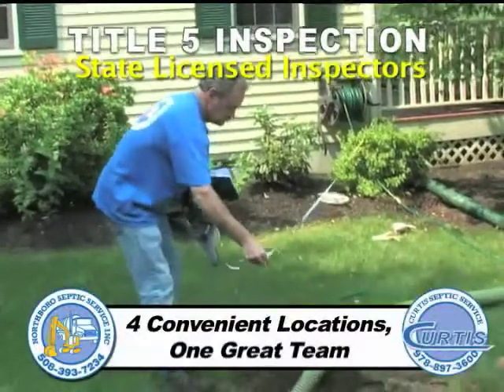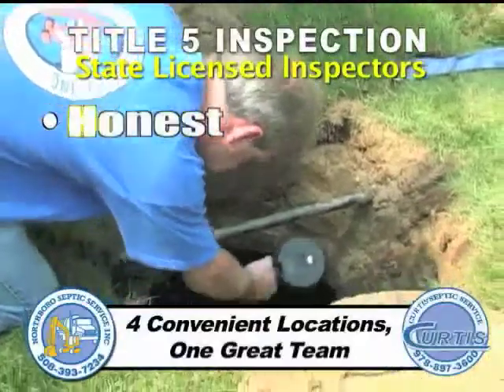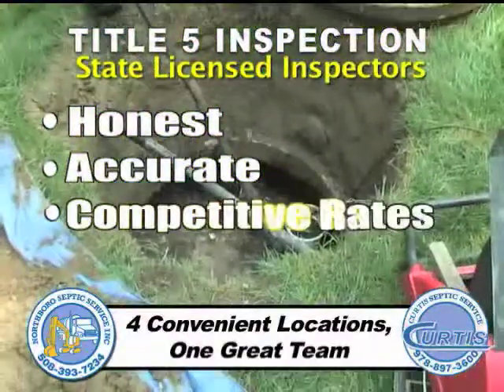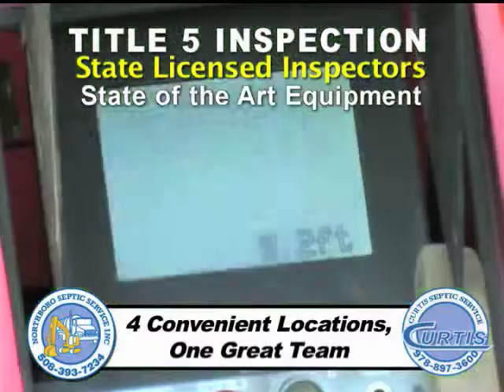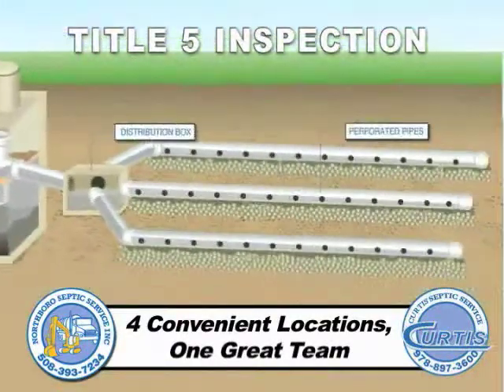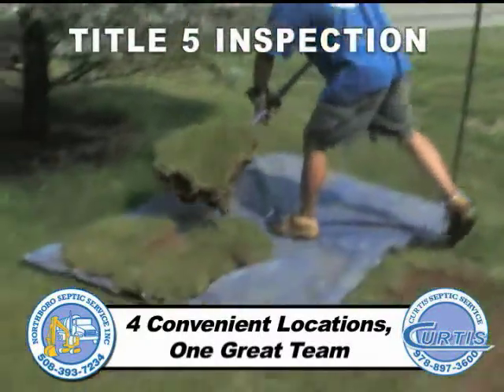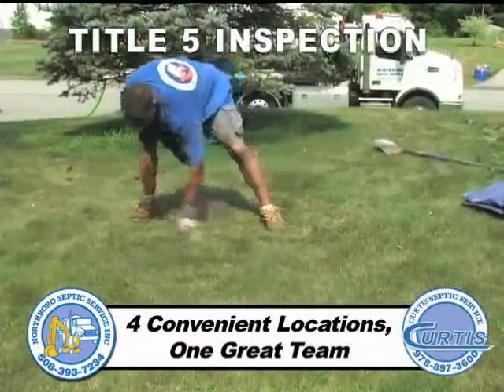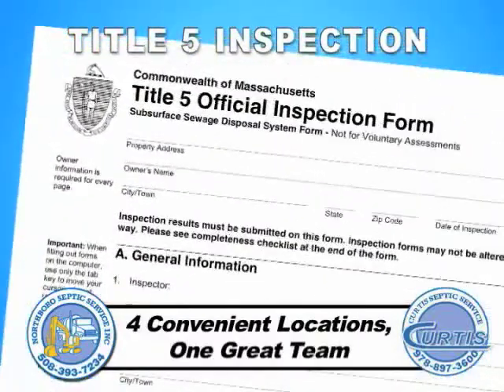Services: Title 5 Inspections